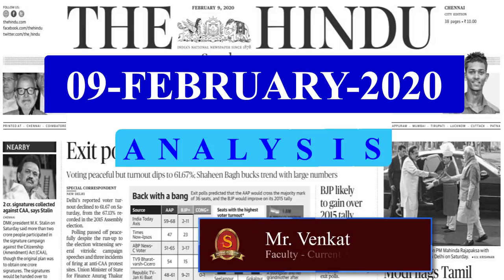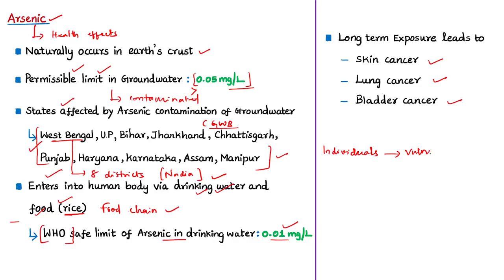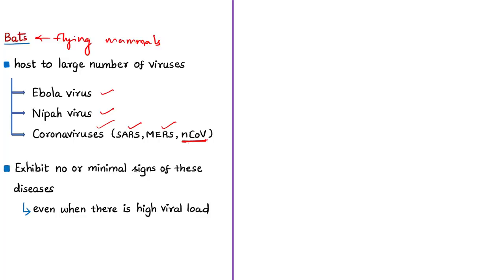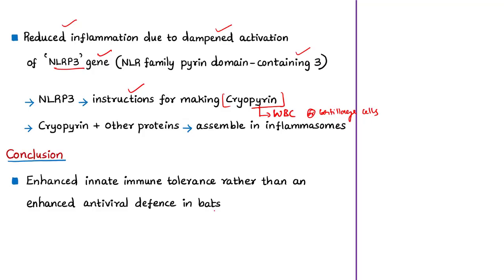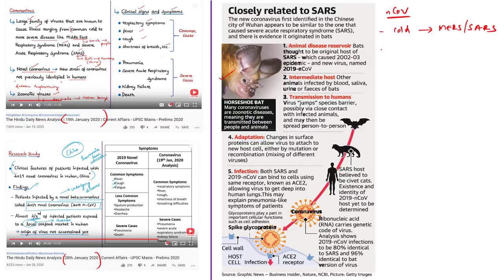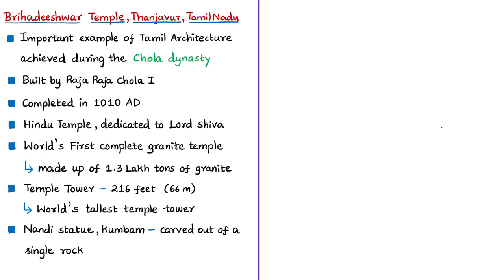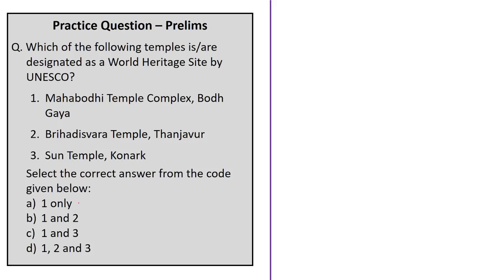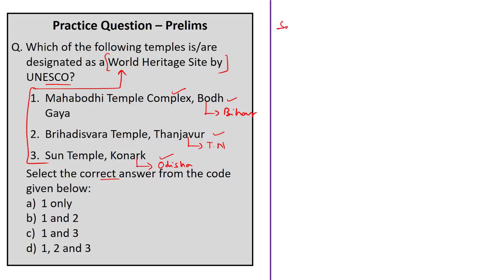The Hindu Daily News Analysis | 09th February 2020 | UPSC Current Affairs | Prelims - Mains 2020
Time Stamping of news articles:
1. West Bengal growing arsenic-resistant rice - 0:25
2. How bats harbour several harmful viruses without falling sick - 06:13
3. What is the debate around RO water? (FAQ) - 11:36
4. A window into novel coronavirus transmission (FAQ) - 12:48
5. Coronavirus death toll in China rises to 722 - 12:48
6. 6 of 11 under observation for nCoV discharged - 12:48
7. Japan scrambles to contain coronavirus - 12:48
8. The Big Picture -  16:25
9. Practice cum Revision – MCQs - 20:17

Important topics such as BatsImmuneSystem ROsystem Muktoshri ArsenicPollution CoronaVirus CholaArchitecture are vividly discussed in UPSC Civil Services Exam Perspective in this video, with a special Practice cum Revision session in the end.